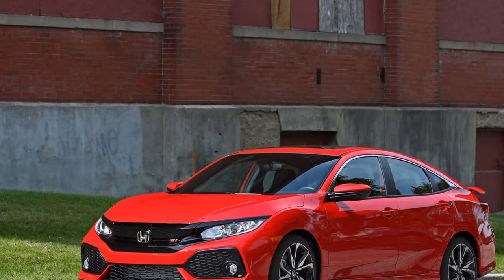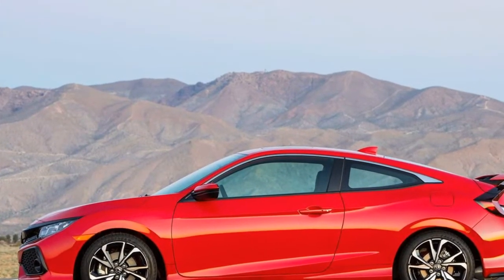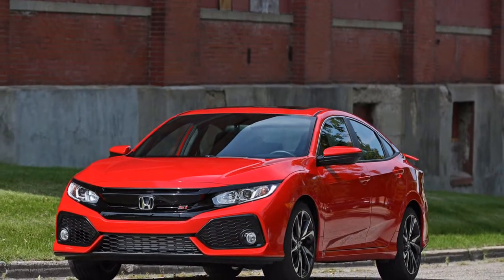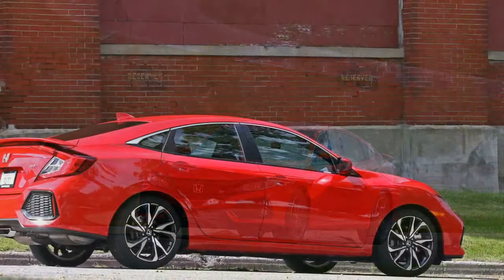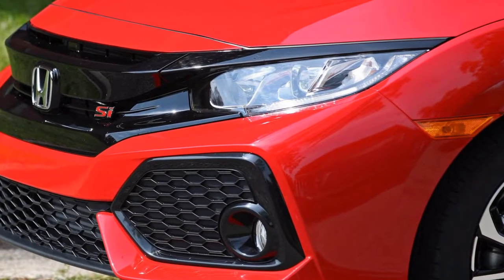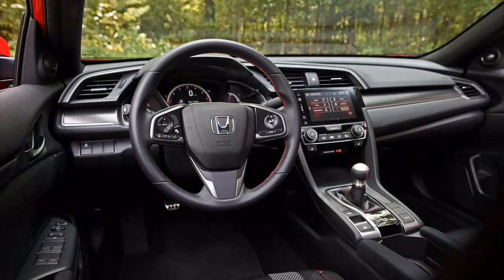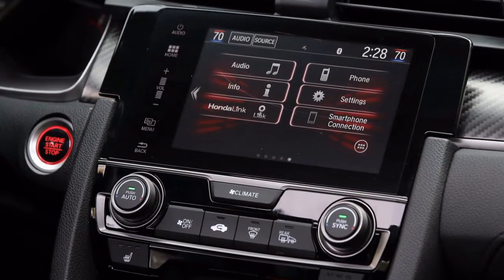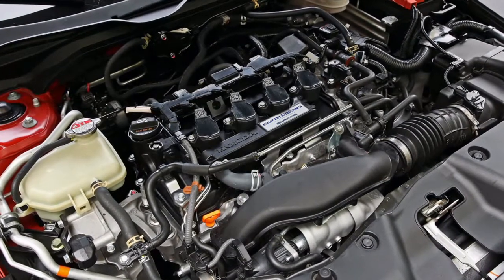WOW! 2018 Honda Civic Si Price New Version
Probably, you are part of some people that searching for content about 2018 honda civic si engine. 2018 honda civic si coupe exhaust is very interesting to be discussed. Do you want to know about 2018 honda civic si. The maker are so excited to bring you this video about 2018 honda civic si downpipe. At first, we also puzzled about 2018 honda civic si mods.

Some say that 205 HP Si adaptation is only a detuned compose R, some may dissent, yet one thing is certain, new 2018 Honda Civic SI is one pleasant and fun auto to drive. In the event that discussion about the cost both the roadster and vehicle base form will drift $23,900.This new form poo the market.

Throughout the years, Honda created Civic from residential community auto to a genuine entertainer. Initially a subcompact it endured in excess of a couple of changes trough ages. This conveyed Civic to a standout amongst the most famous autos available, and its SI (Sport Injected) forms simply enhanced everything. This SI variant was presented in Los Angeles global Auto Show in 2016, while its relative, more forceful 2017 Honda Civic Type R was presented around the same time at Paris Motor Show yet as model form. New Civic SI is in a way legitimate advance forward in a class of energetic little autos. It's primary rivals are Ford Focus ST and Volkswagen GTI.

The streamlined look of another 2018 Honda Civic SI is staggering and in the event that you look better it helps a tad to remember a Nissan GT-R, which is, in certainty a smart thought. The front is commanded by an immense admission flame broil and unmistakable Honda sign, gracious yes, she is shouting. Huge, full LED headlights gave it the irate appearance while Sporty 19-inch wheels simply enhanced the initial introduction. Honda likewise presented a more lively front and back guard, more monstrous than previously. The back of the auto is currently sportier too. Pleasant spoiler helps to remember its rapid goals and LED stop lights simply mix in underneath. The fumes pipe is focused, square like and it sounds… like power. The new Si will be accessible as a roadster and vehicle form as well.

At first, we also wondering about 2018 honda civic si wireless charger. 2018 honda civic si led lights is really interesting to be discussed. Do you wondering about 2018 honda civic si radio. We are very excited to bring you this youtube content regarding 2018 honda civic si automatic transmission. 2018 honda civic si with hfp probably is one of fascinating matter to be discussed.
supercarsd1 supercarsd1